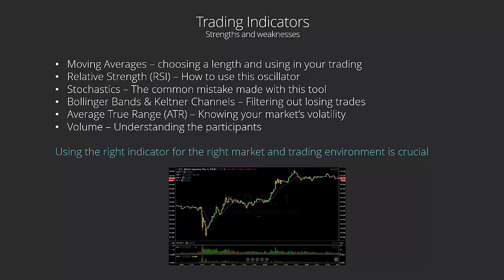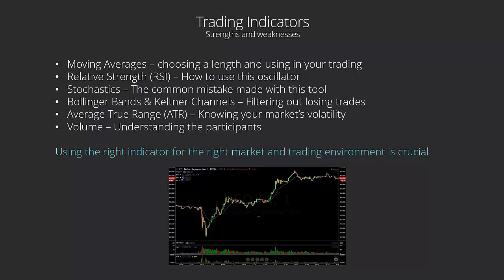Lesson 23: What are Trading Indicators?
Trading Indicators.  The foundation of good trading is understanding the relationship between price and movement, supply and demand.  Most people forget that the price is people transacting - people buying and selling and agreeing on price.

Every single indicator is derived purely derived from price or volume:

Rather than looking at what a chart is saying we look at indicators.  In the coming sections we will look at each:

Moving Averages: choosing a length and using it in your trading
Relative Strength (RSI) - How to use this oscillator
Stochastics - The common mistake people make with this tool.
Bollinger Bands and Keltner Channels - Filtering out losing trades.
Average True Range (ATR) - Knowing your market's volatility.
Volume - Understanding the participants

69.9% of retail investors lose money when trading CFDs and spread betting with this provider. You should consider whether you understand how spread bets and CFDs work, and whether you can afford to take the high risk of losing your money.